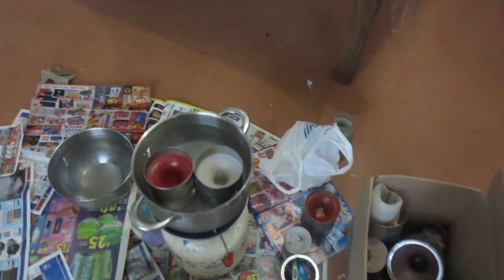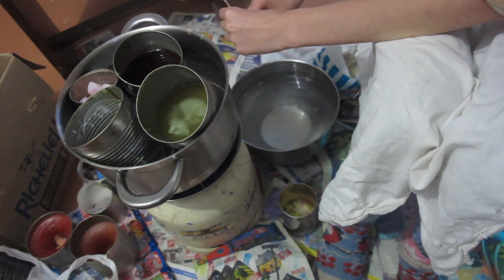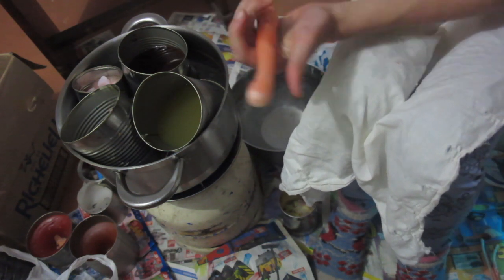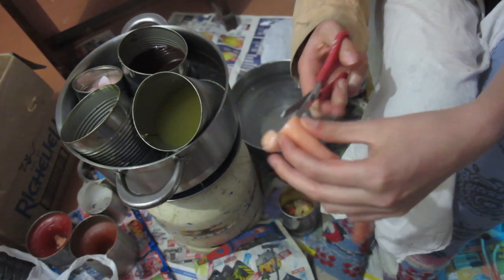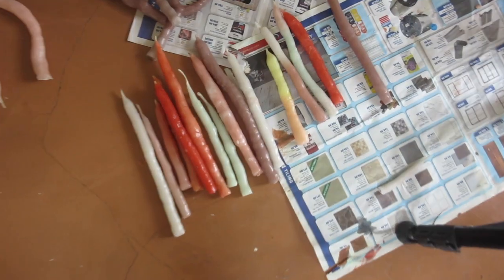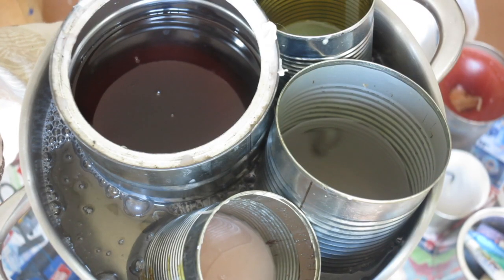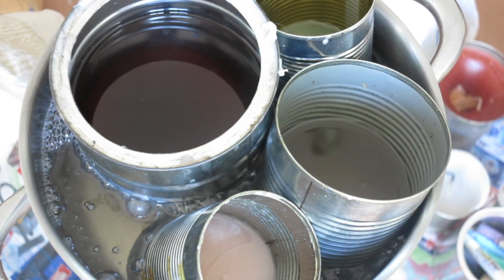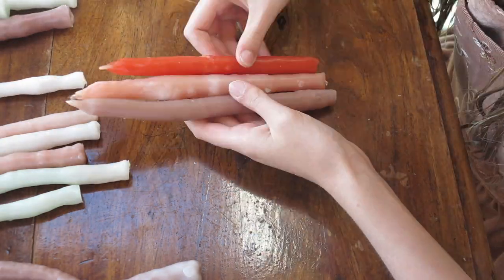How to make candles dipped method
I'm showing you how to make candles! :)